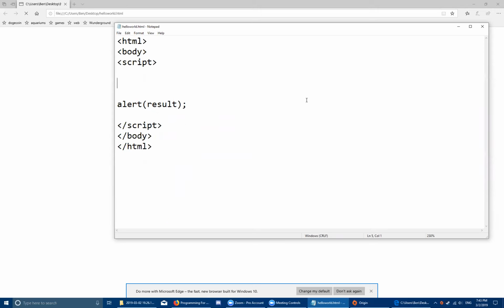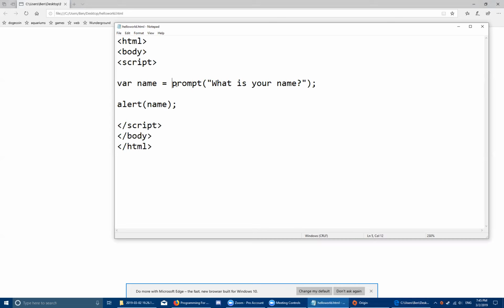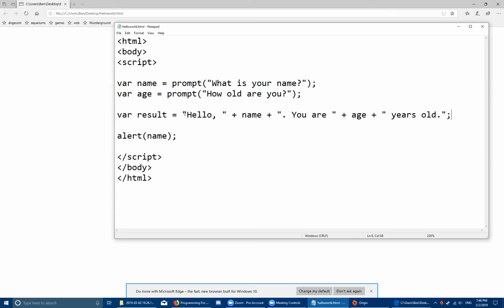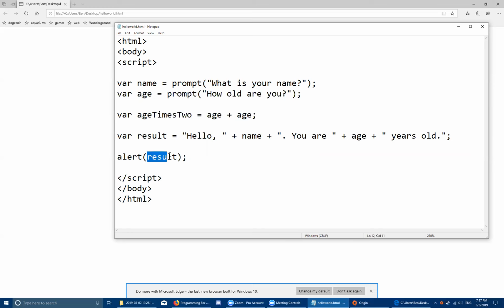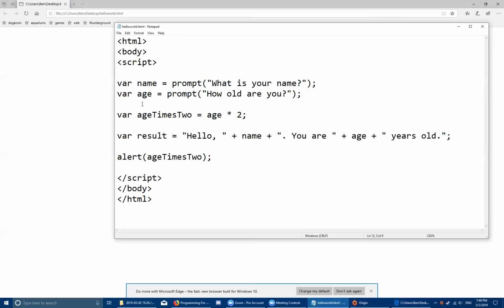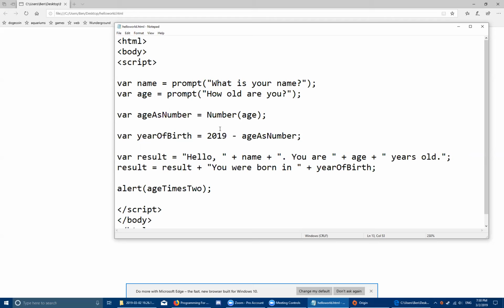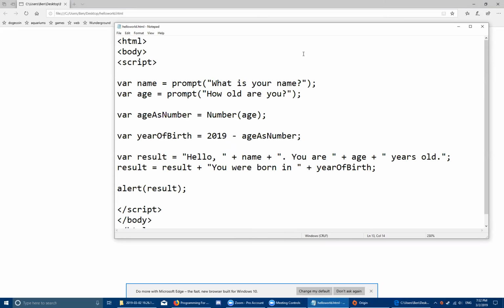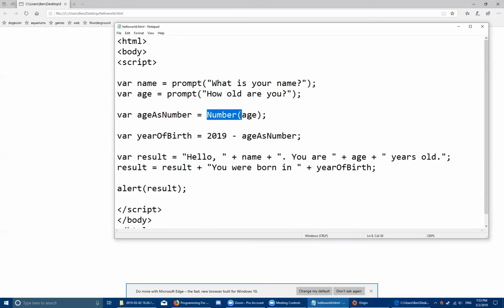Programmng for Absolute Beginners and the Computer Illiterate Part 3: Input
In this episode, we get some input from a user and do some stuff with it!  Our first ACTUAL program!